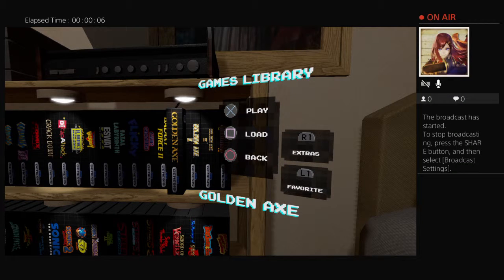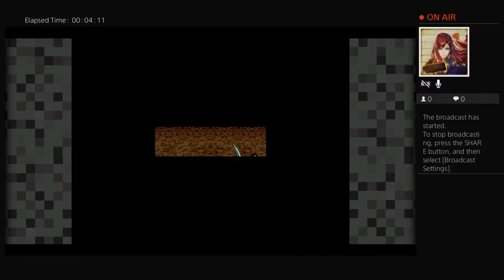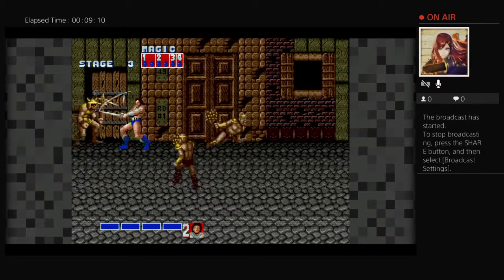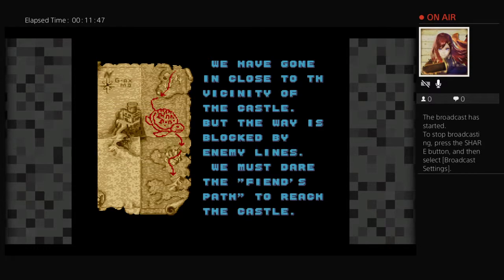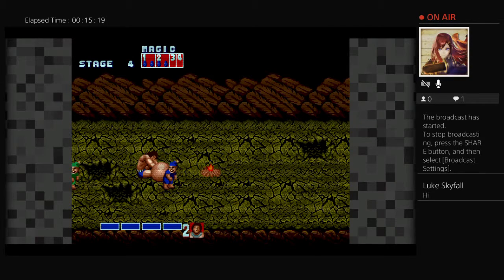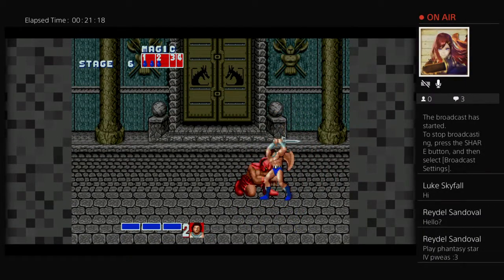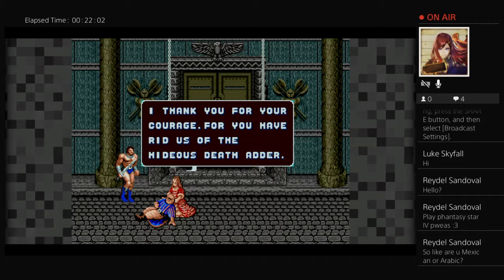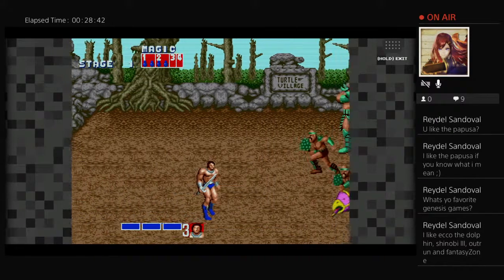Gameplay/headset test video - Sega Genesis Classics Collection: Altered Beast & Golden Axe 1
Impromptu part 2 of the video. I'll explain about the phone at the start. Let's take on Golden Axe!